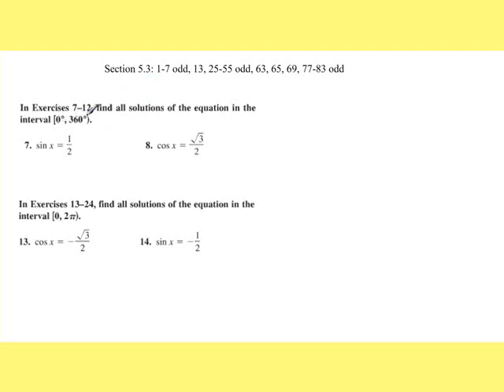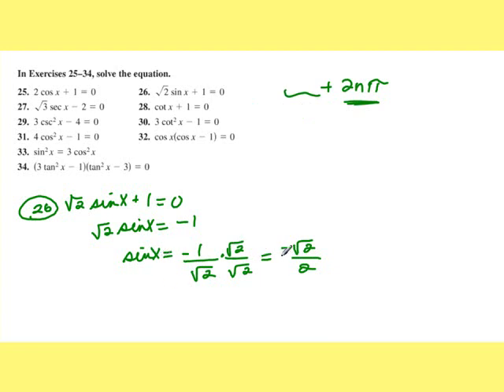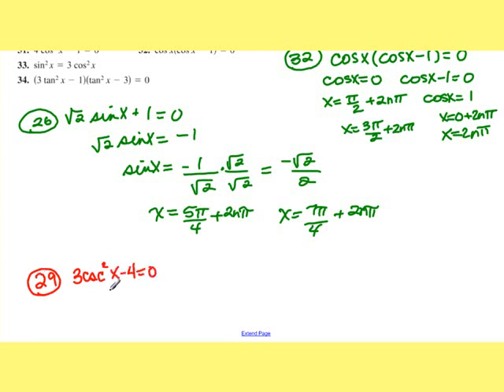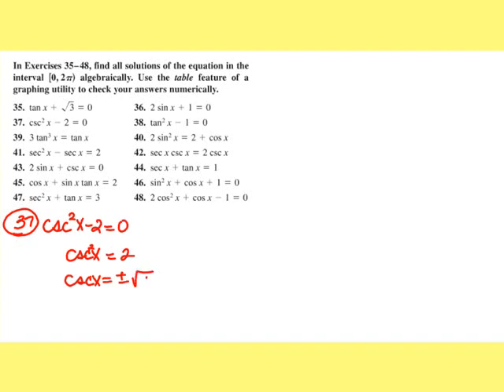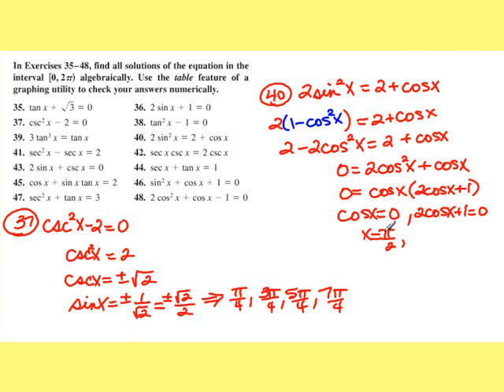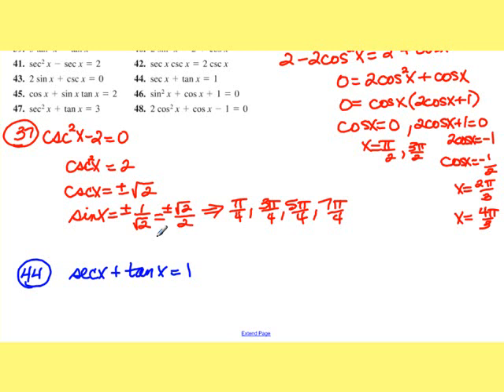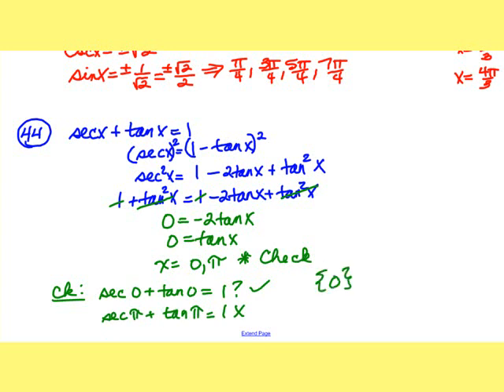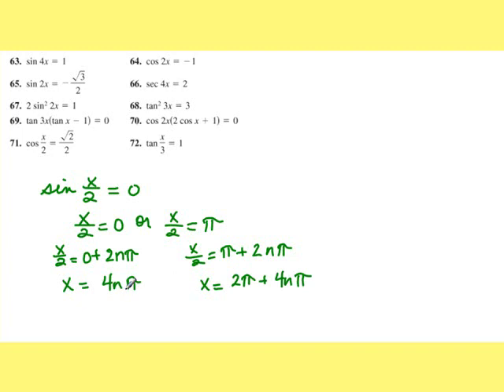Math 1113 Section 8.4 Solving Trig Equations